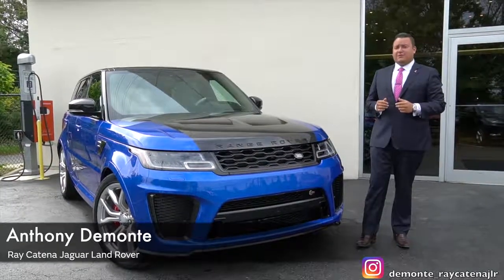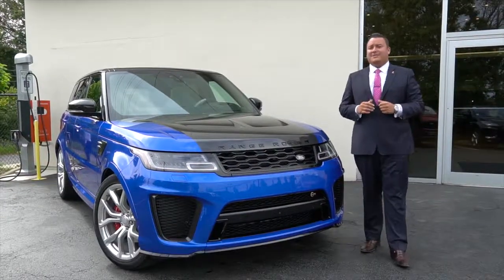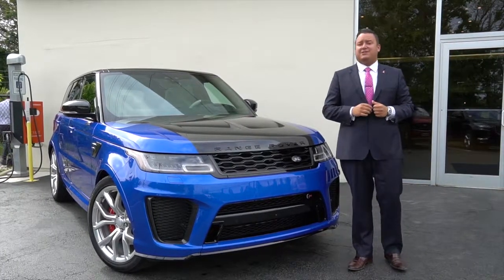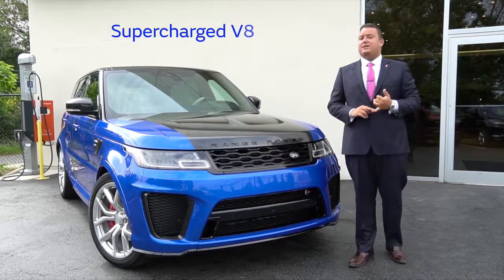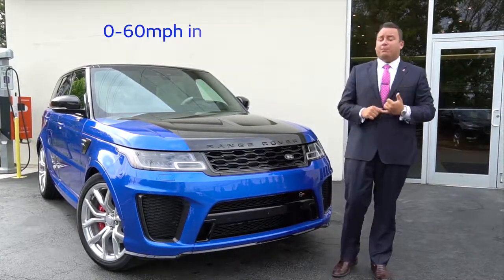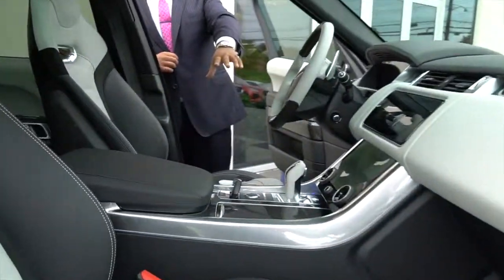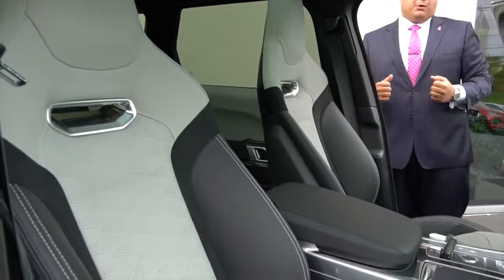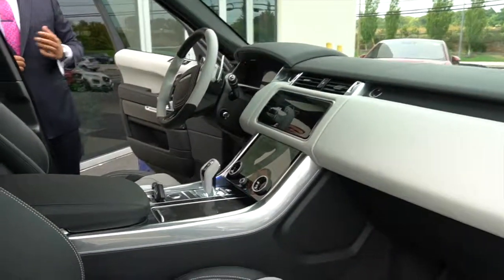2016 Range Rover Sport SVR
Anthony Demonte of Ray Catena Jaguar Land Rover in Edison New Jersey gives a brief overview of the Range Rover Sport SVR.

Between capability, performance, and luxury, this SUV does it all!